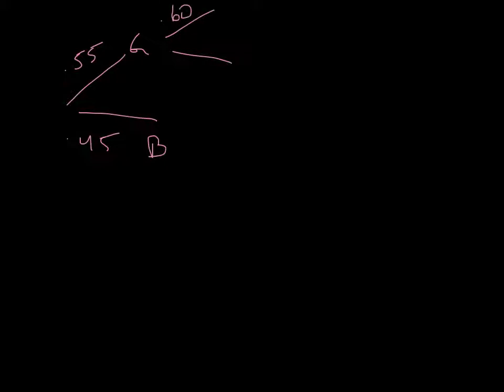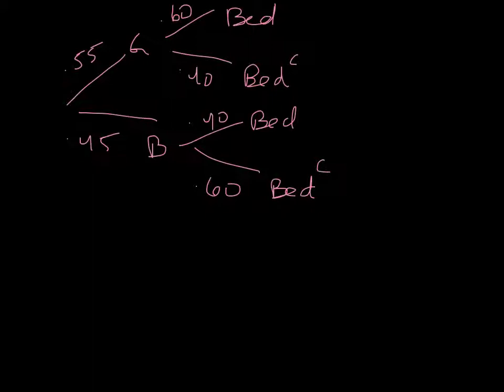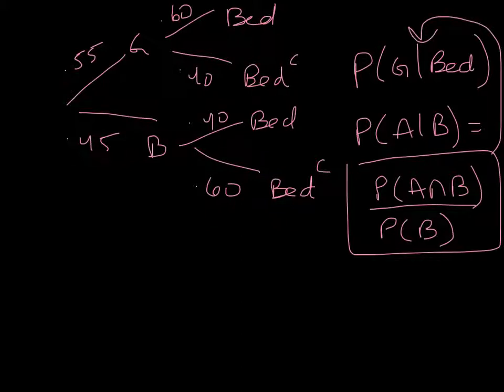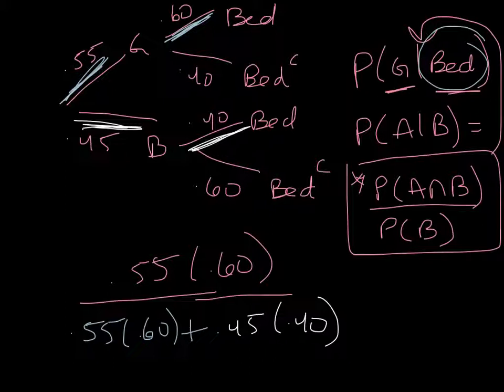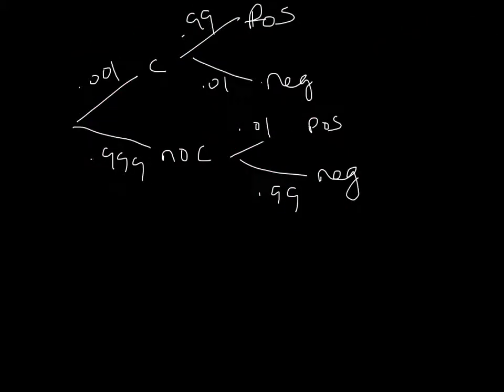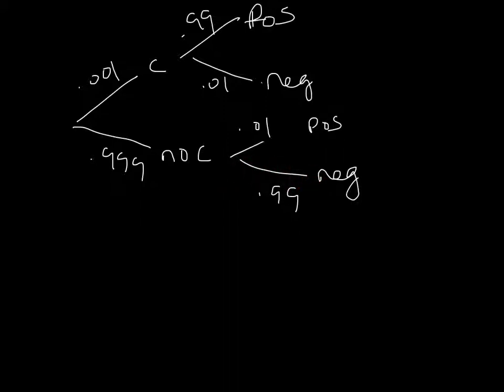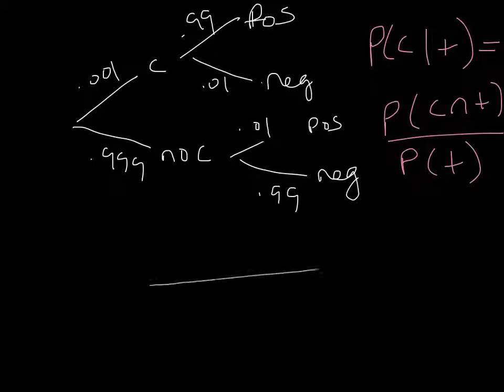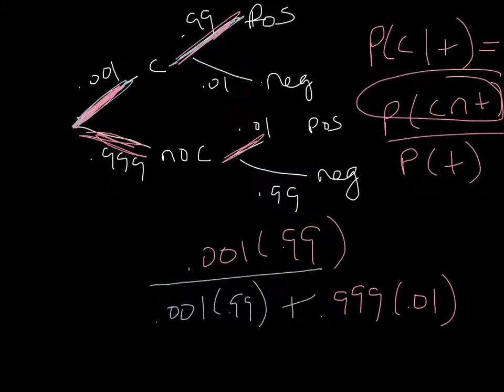Made with Explain Everything